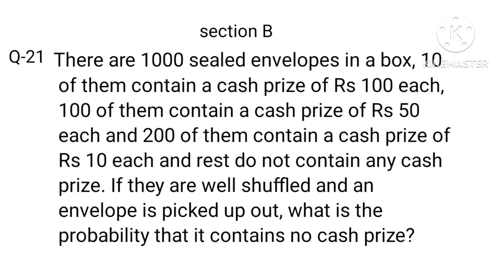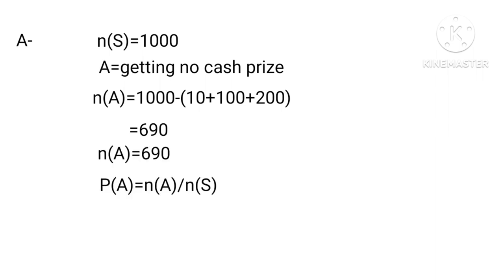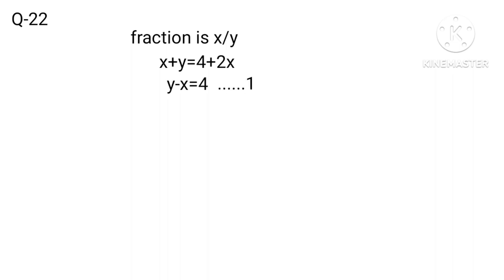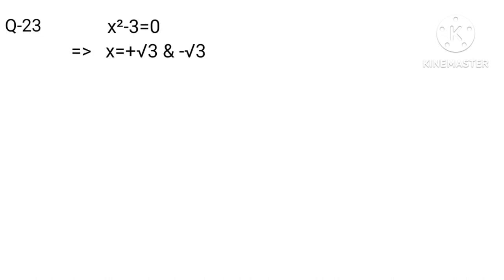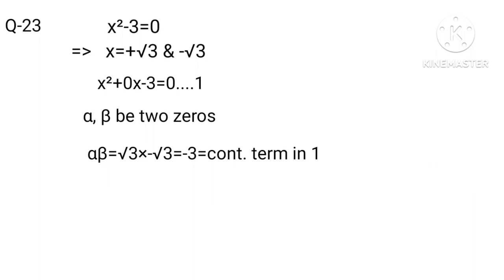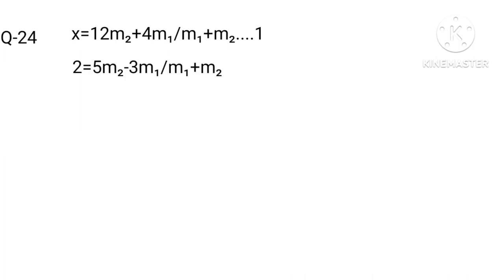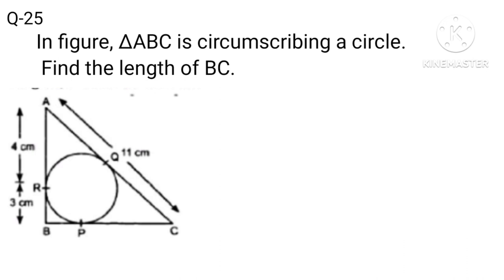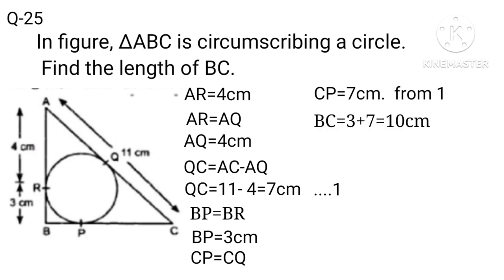practice paper2maths/section B/cbse class x/kapoor's classes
practice paper2maths/section B/cbse class x
YouTube.com/@UCGuBeTbyDah5Jw62ViOsb1w